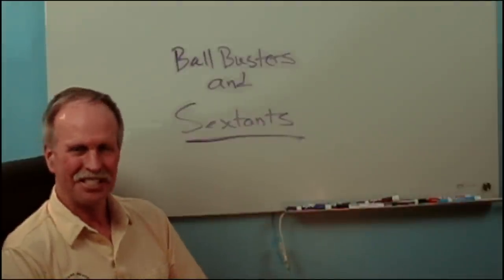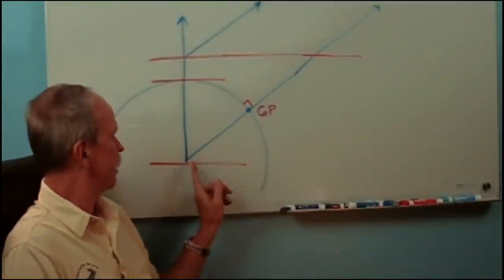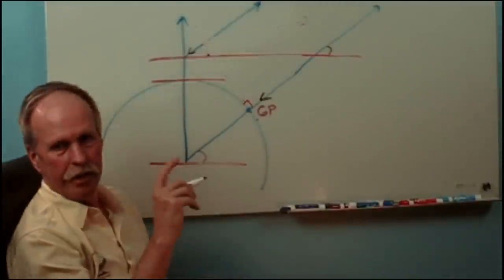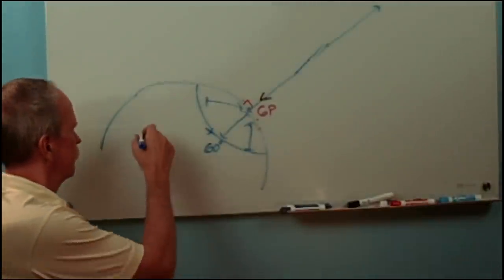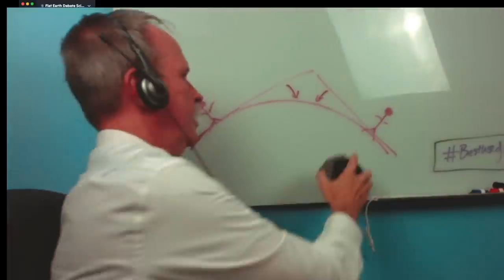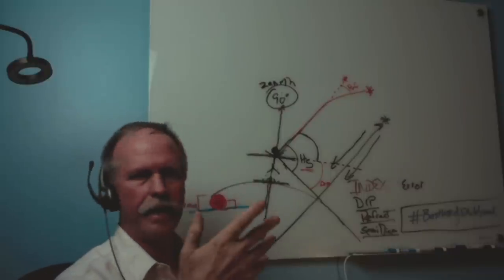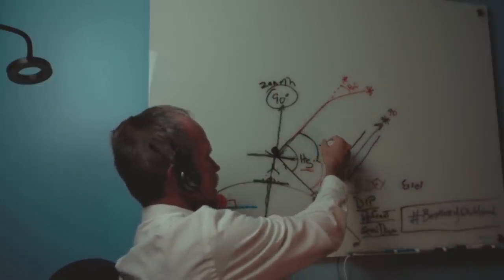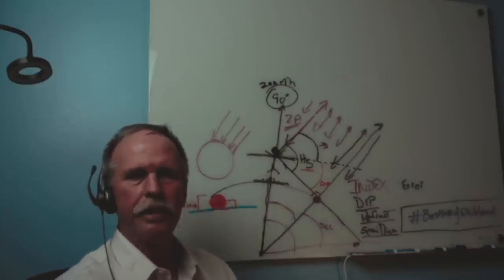Bob Trolls QE and the Ballbusters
This weekend I stopped by Ballbusters to give them a little training on the theory and use of a marine sextant, since they seem to be struggling with the concept.

Errors in Reasoning from the science denial community:
1/ Light from celestial objects arrives at Earth in Parallel
2/ There are no right triangles or triangulation involving the GP of an object.
3/ The Radius of the Earth is NOT part of celestial navigation
4/ Sextants measure angles, NAVIGATORS do calculations.
5/ Sextants do not work on a flat earth.  Period.

Questionable Education showed his christian values with his language and lack of basic understanding of the subject.  Aggressive ignorance at it's finest.

Here is the raw footage...